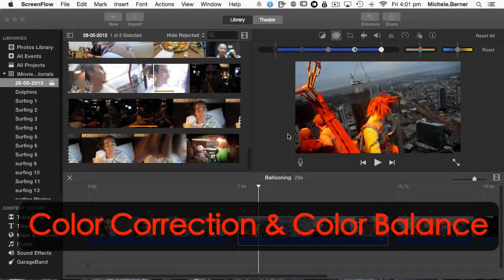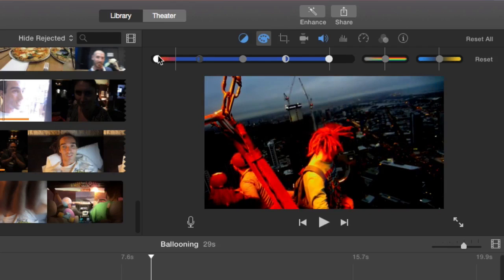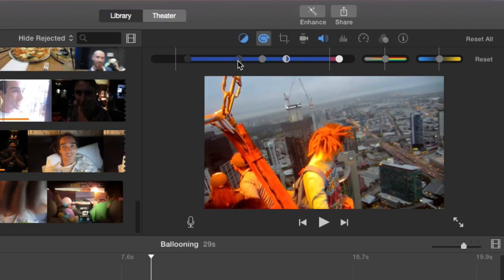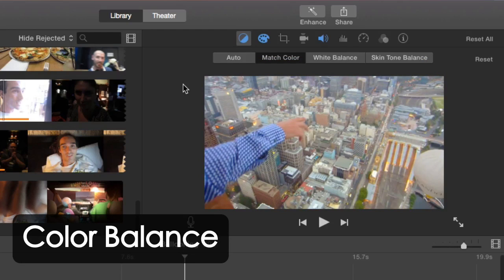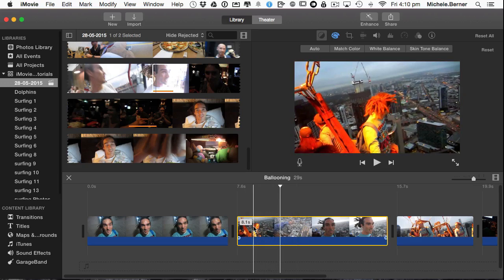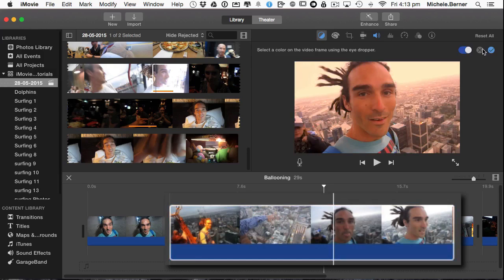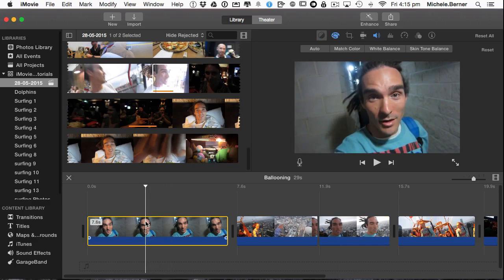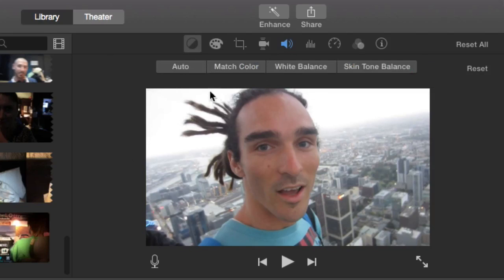Color Balance and Color Correction in iMovie 10 - 2015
Movie clips don't always look perfect straight out of the camera. There are environmental and technical influences that mean video quality may vary from camera to camera, and shoot to shoot. This doesn't mean an edited video needs to look inconsistent! Learn to edit video and change the colour balance of clips in iMovie 10 by tweaking the contrast, saturation, temperature, shadows, and highlights. You can also enhance white balance, skin tone balance , and much more!